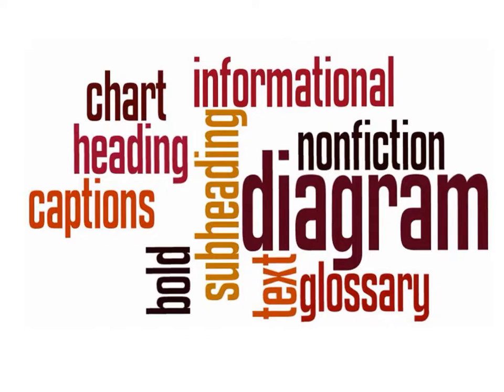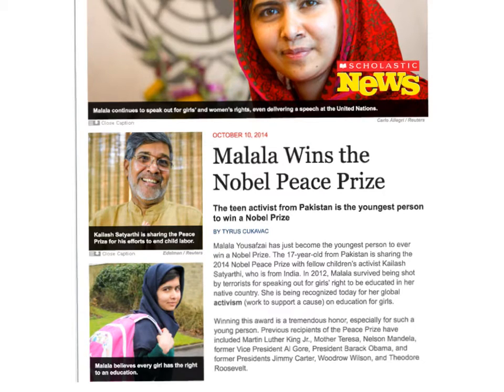Informational Text Features - Human Rights Article